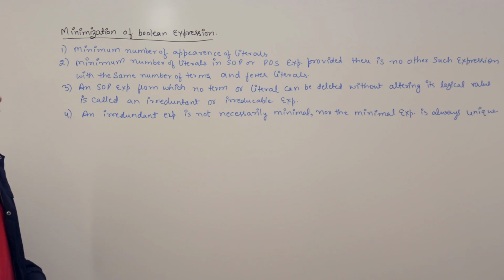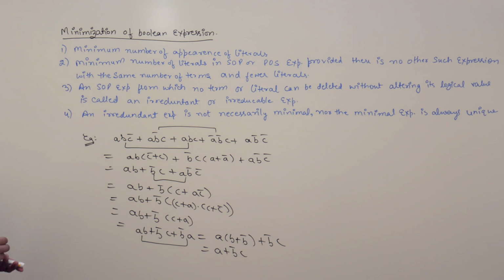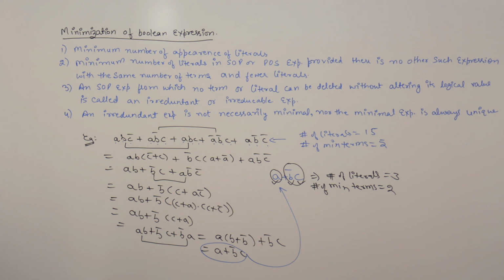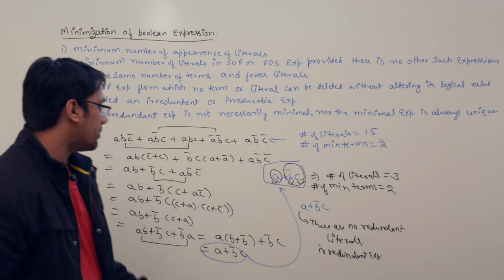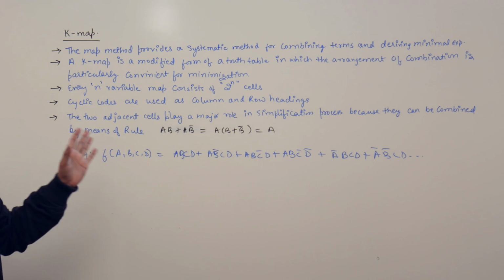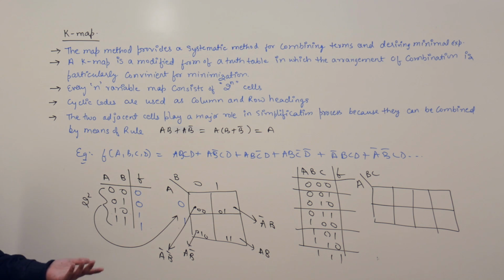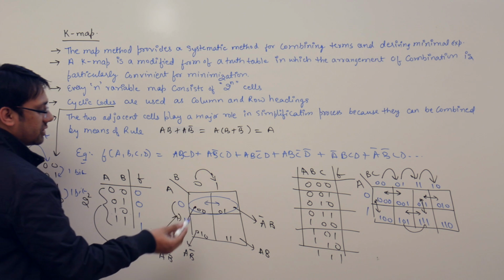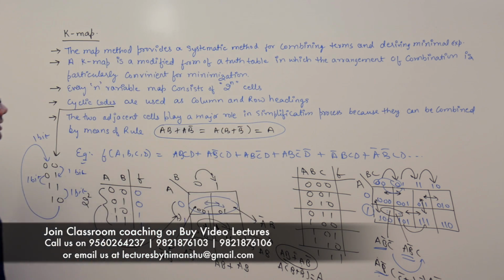15 Minimization using K Map Part 1